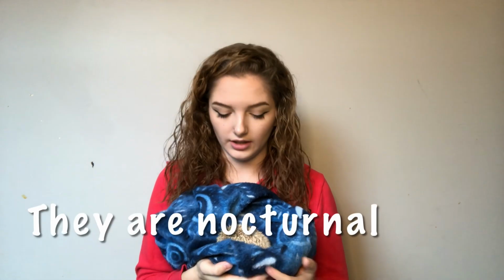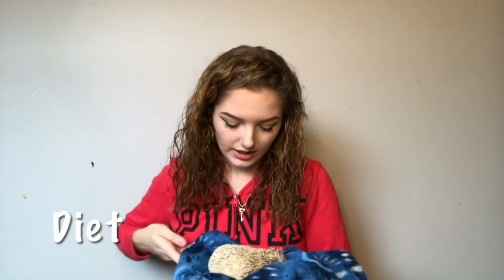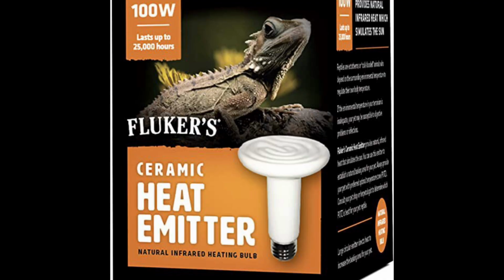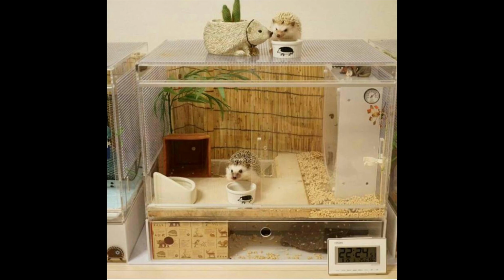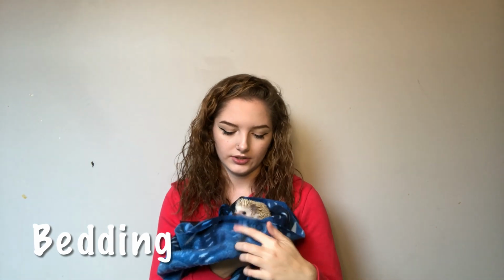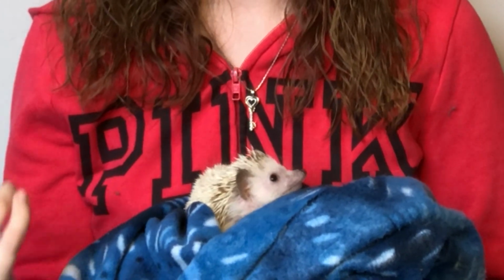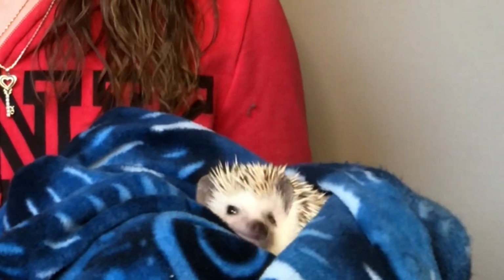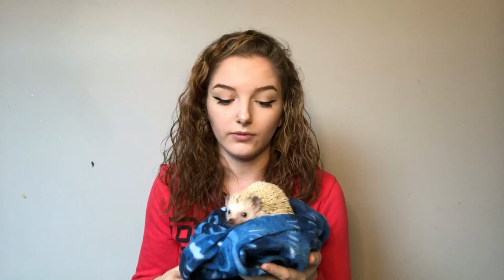Basic Hedgehog Care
Hey everyone, I hope you enjoyed watching my basic hedgehog care video! as you can tell there is a lot to know about these animals before getting one, so be sure you know what you're getting into. if you'd like more content like this please let me know down in the comments. and be sure to subscribe and hit that bell to be notified every time I upload!